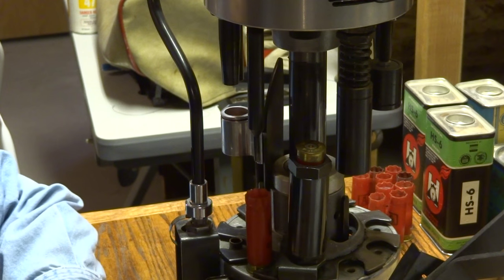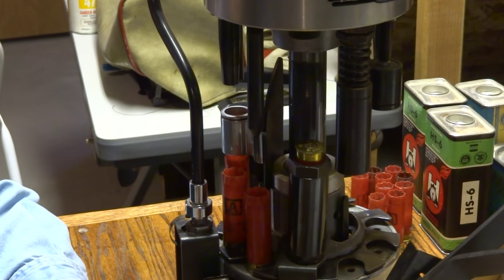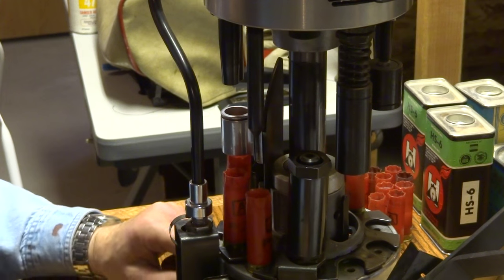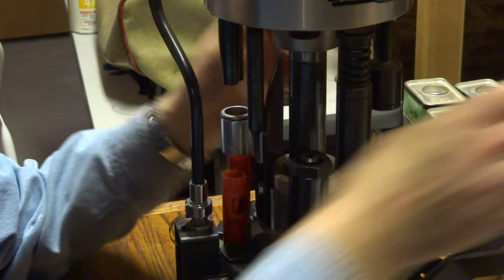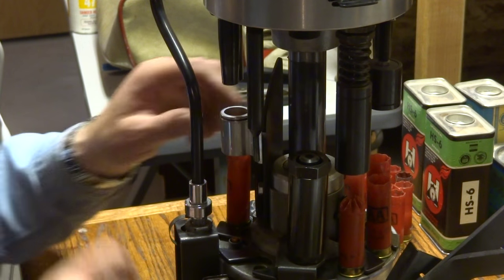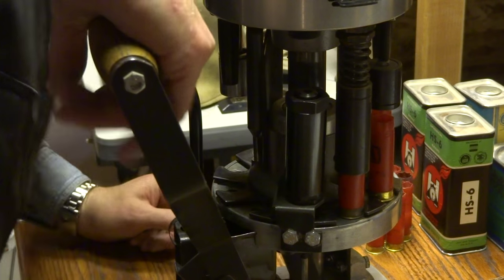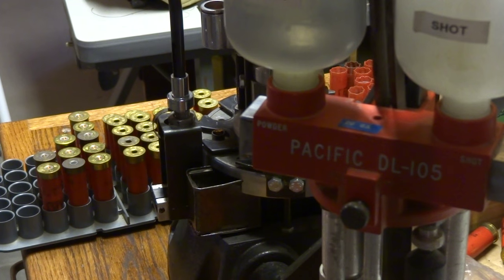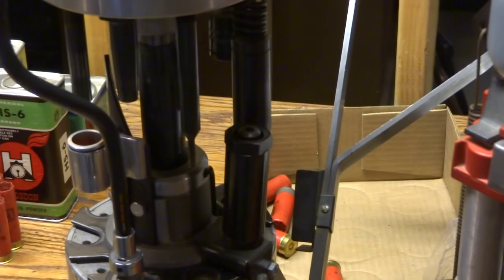TEXAN PROGRESSIVE RELOADER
TEXAN PROGRESSIVE SHOT SHELL RELOADER